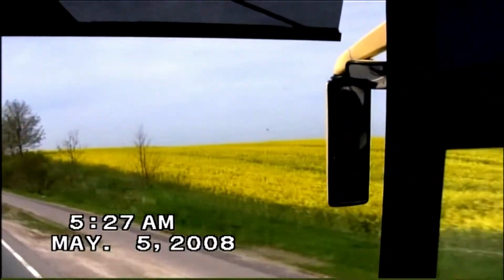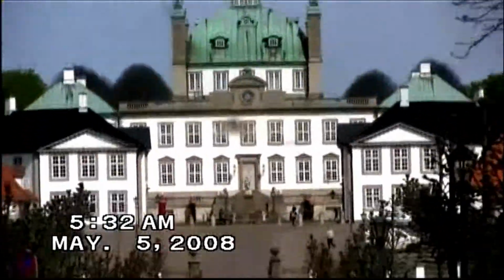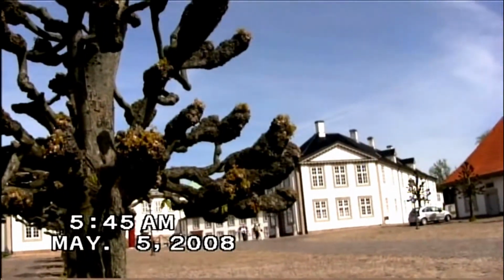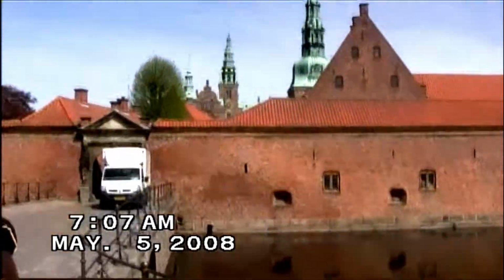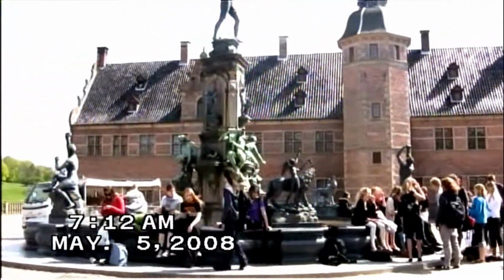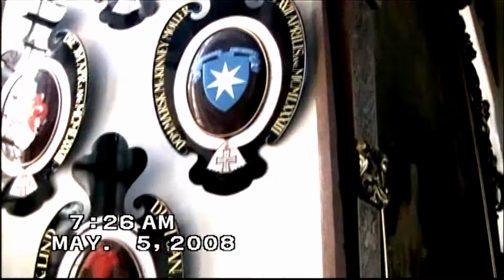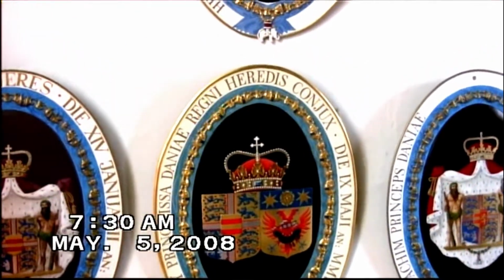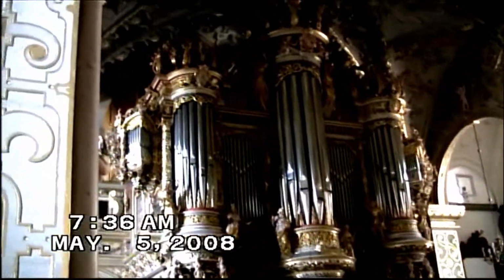Dorothy & James Spencer Copenhagen to Fredericksborg Castle 2008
Dorothy Johnson Spencer achieves her dream of visiting Denmark, the country that all four of grandparents left, to come to the United States of America in the late 1800's.